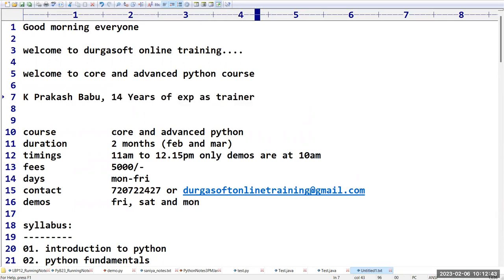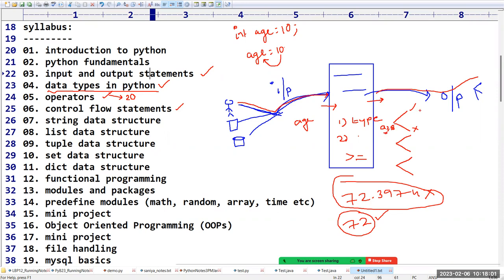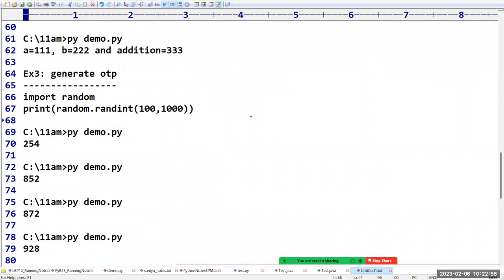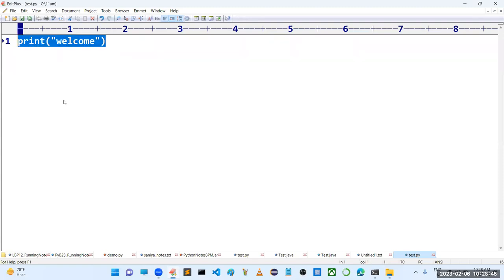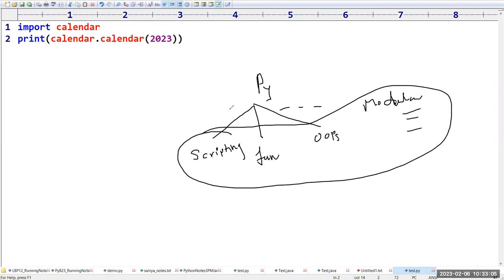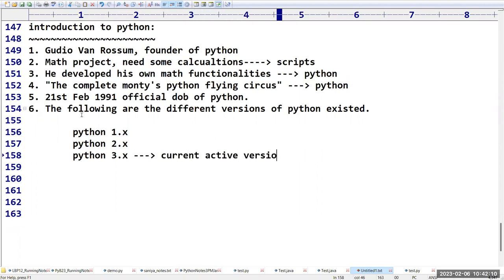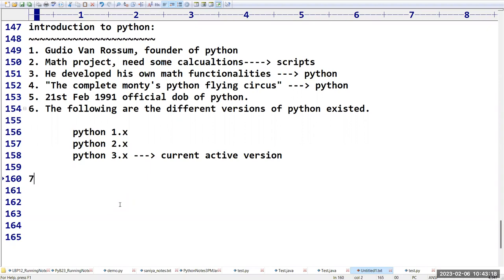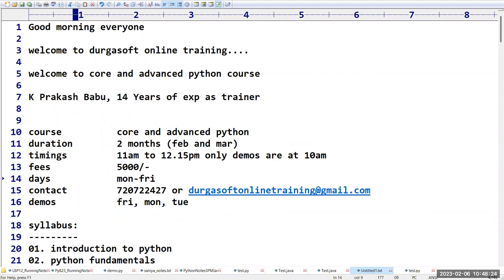PYTHON tutorials || Demo - 2 || by Mr. Prakash Babu On 06-02-2023 @10AM IST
PYTHON (CORE & ADVANCED) tutorials || Demo - 2 || by Mr. Prakash Babu On 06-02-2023 @10AM IST
java python
python
Learn Python
Python Tutorial